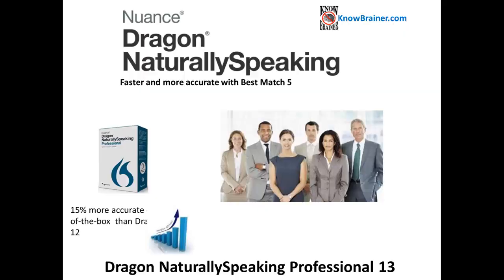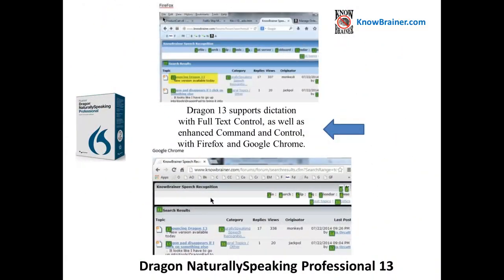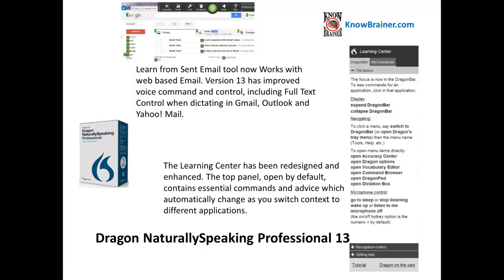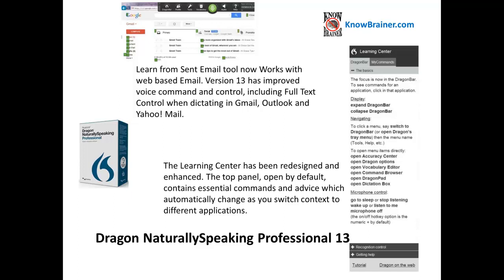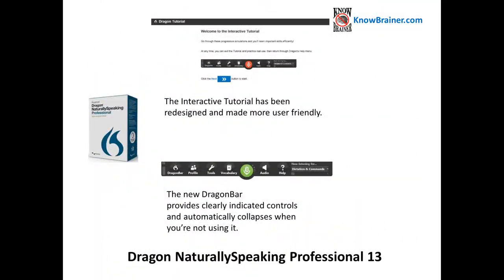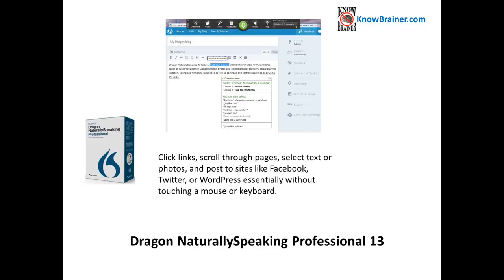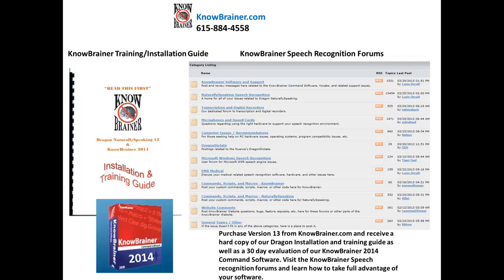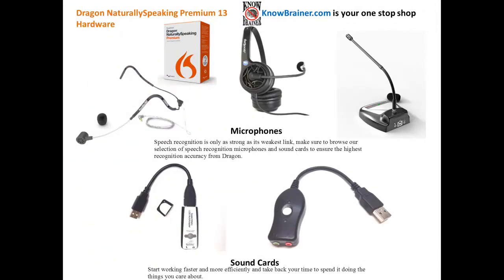Dragon NaturallySpeaking Premium to Professional 13 Upgrade